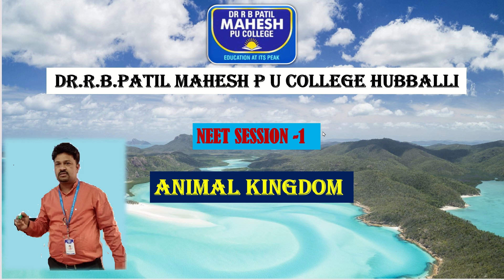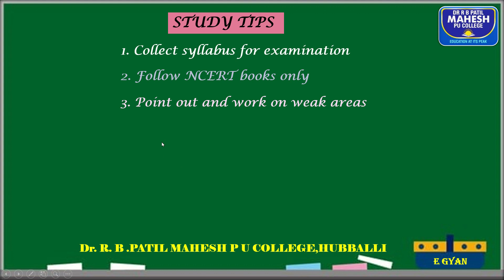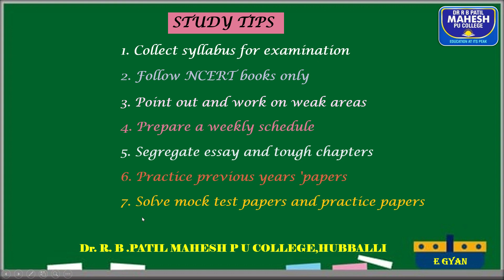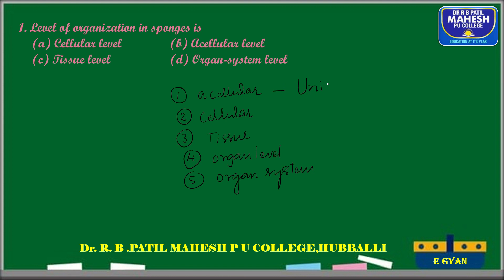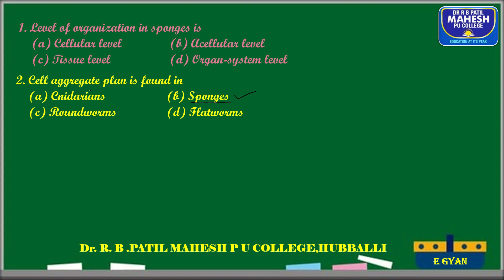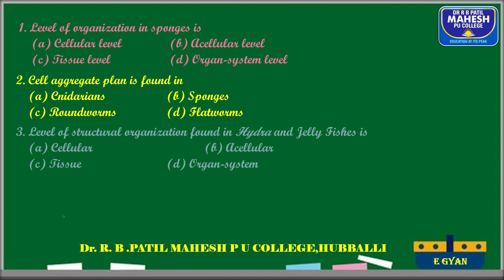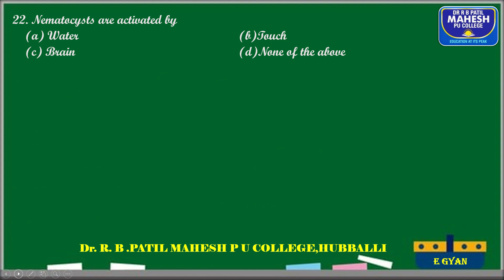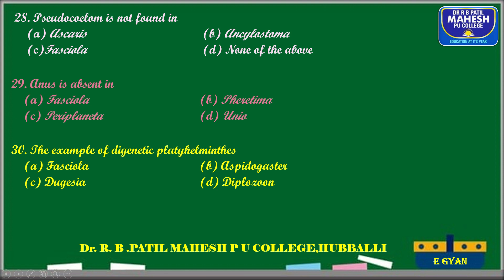animal kingdom neet session 1